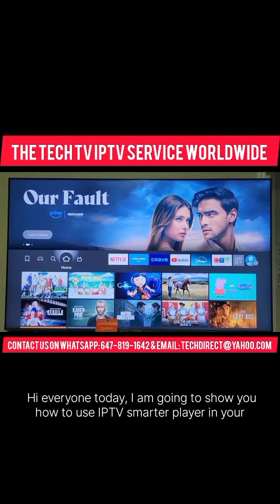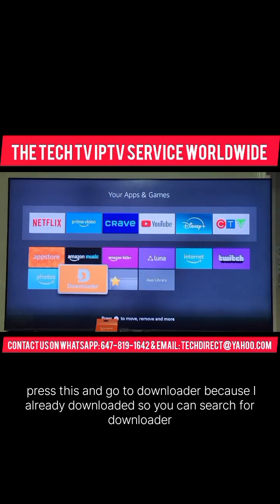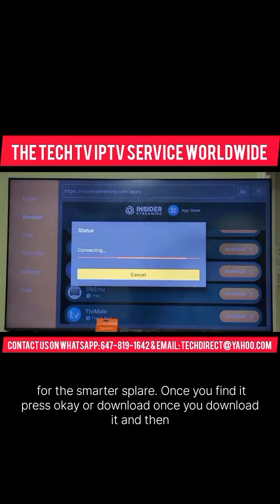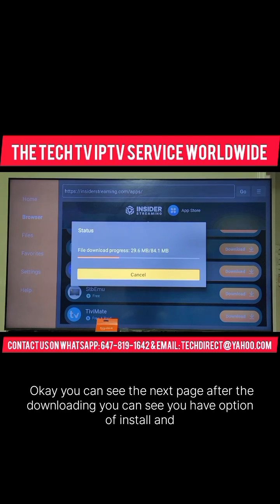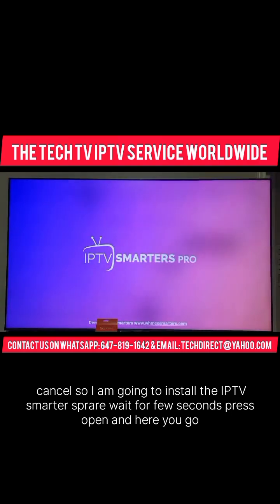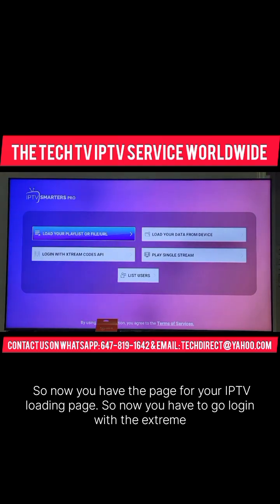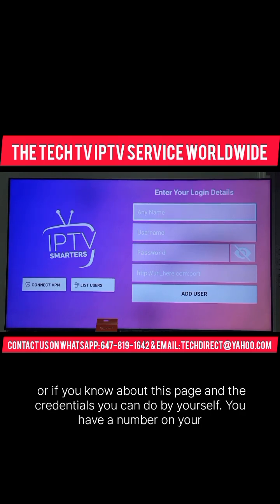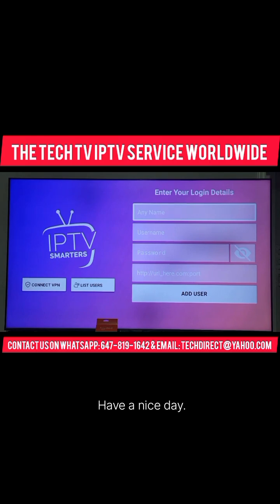How To Use IPTV Smarters Player In Firestick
Iptv Smarters Player Guide For Firestick